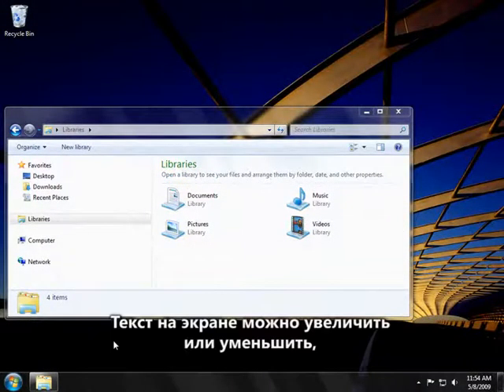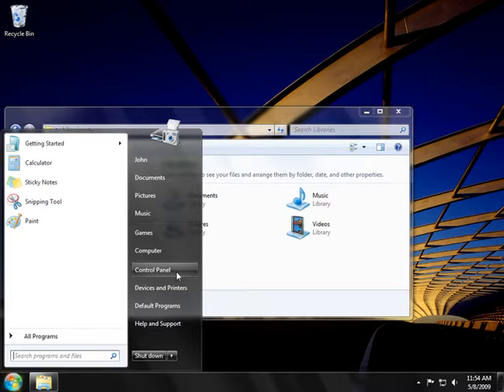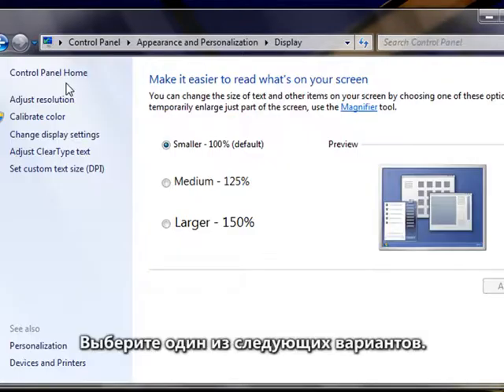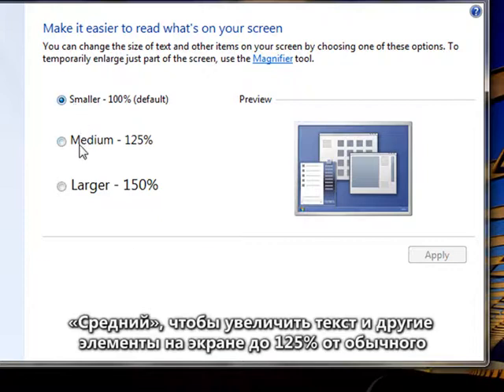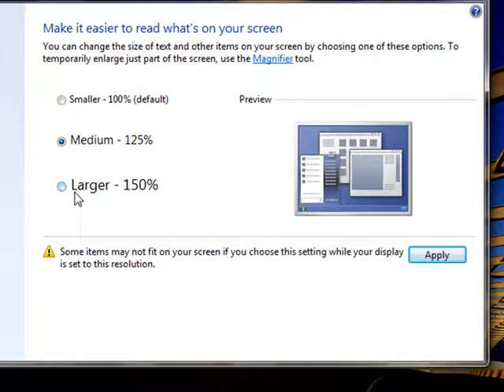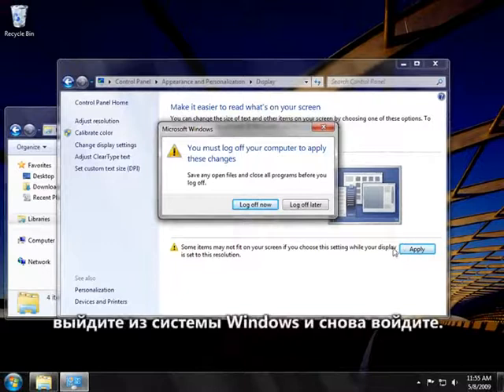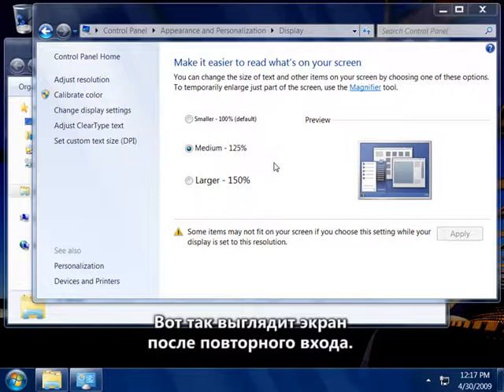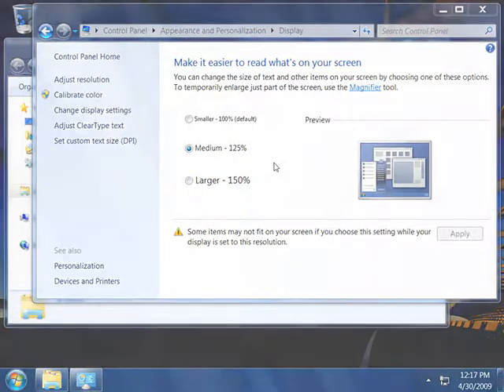Увеличение и уменьшение текста на экране Windows 7 Seven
Просмотрите это видео, чтобы узнать, как увеличить или уменьшить размер текста на экране.